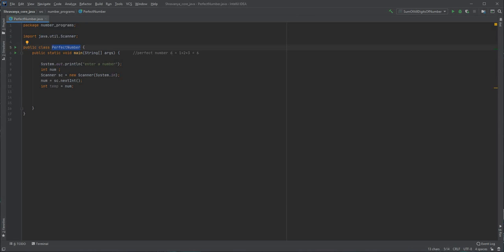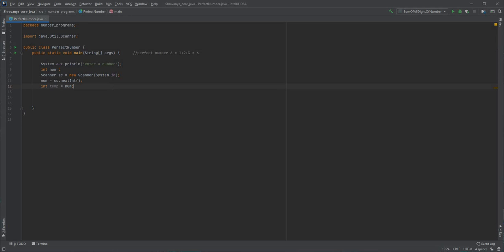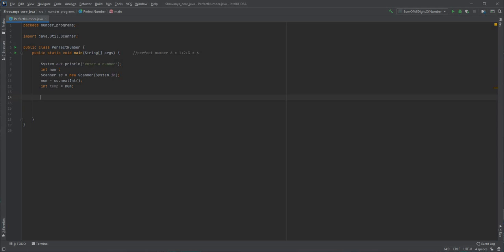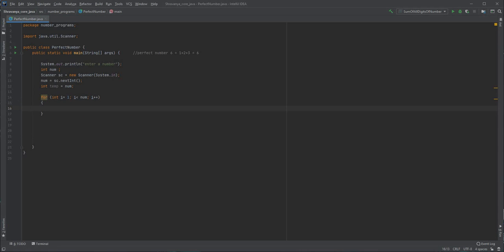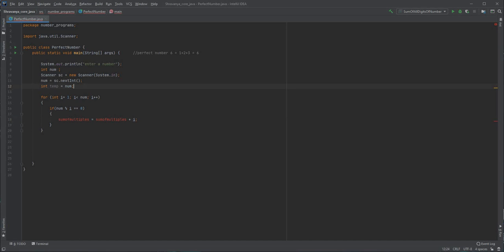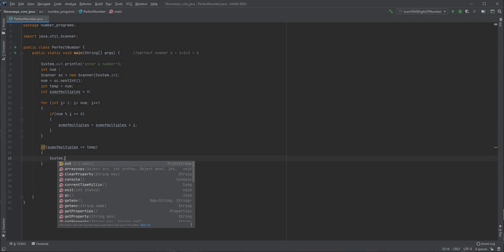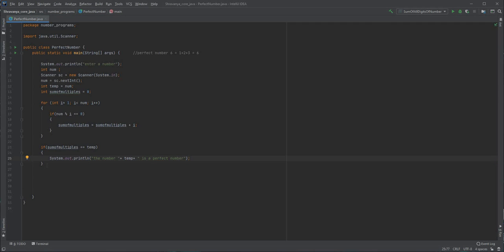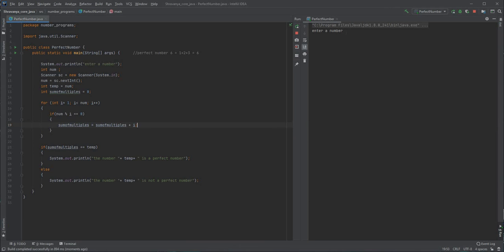08 Perfect number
java program to find if a number is perfect number or not.